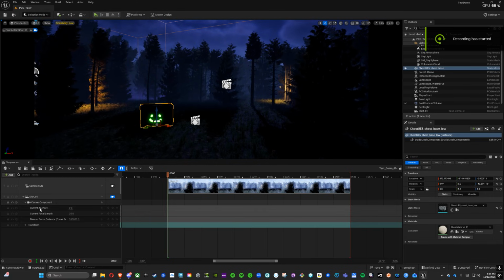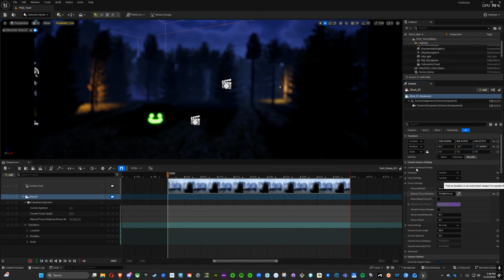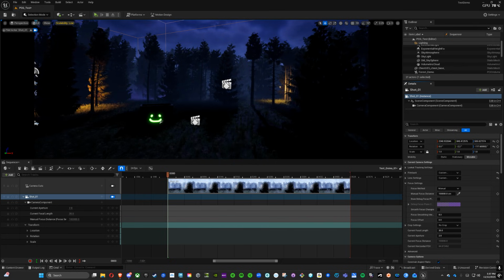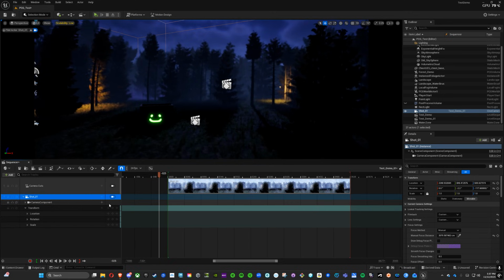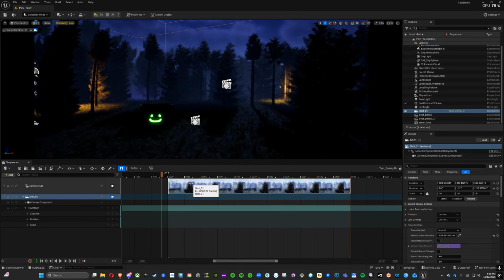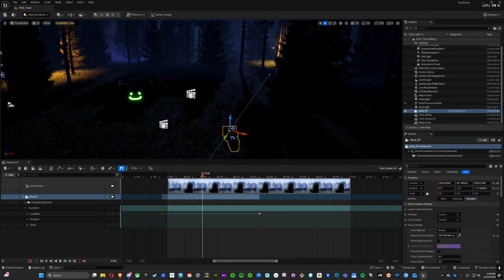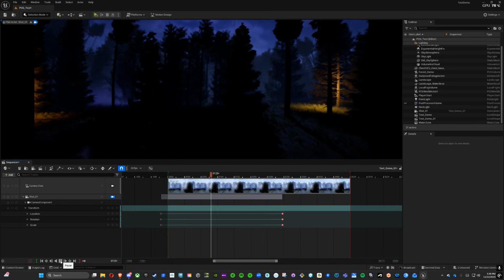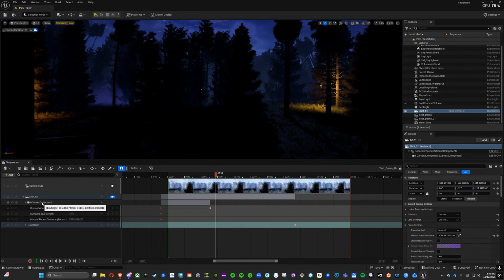13 Unreal Engine: Camera Animation